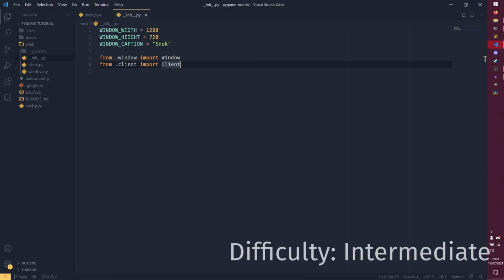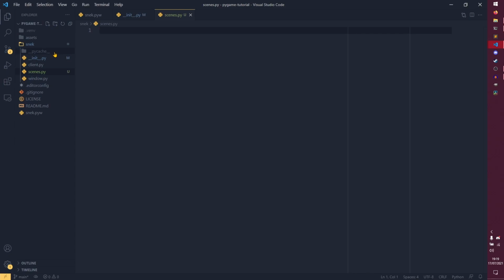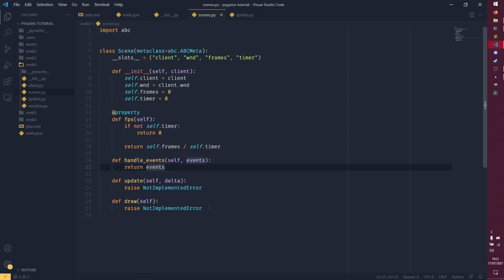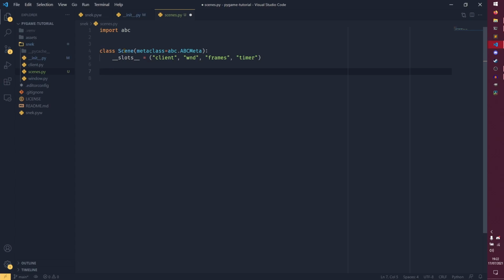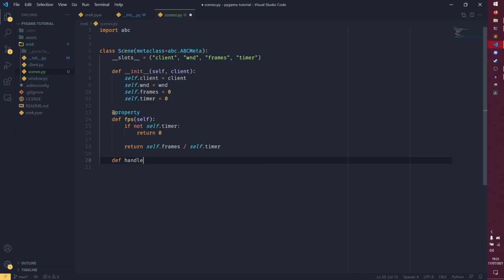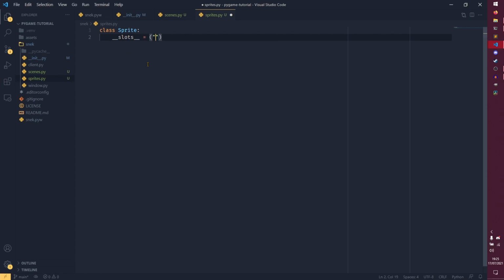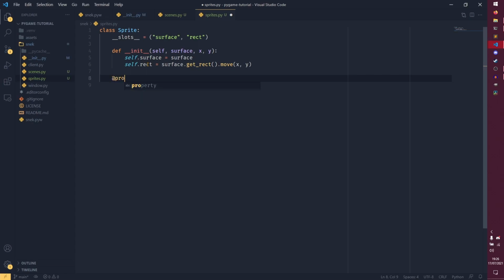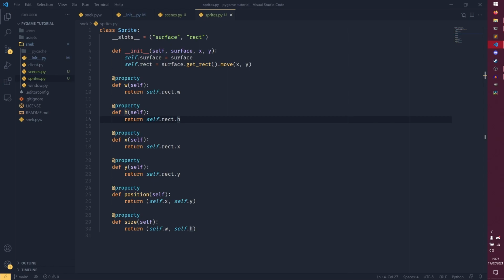Creating scene and sprite base classes - Game development with Pygame - Part 4